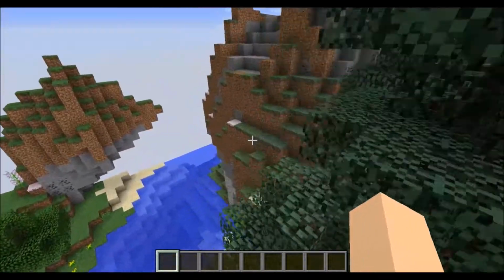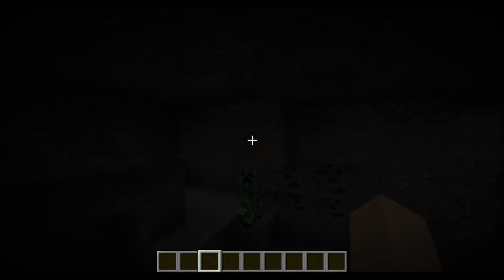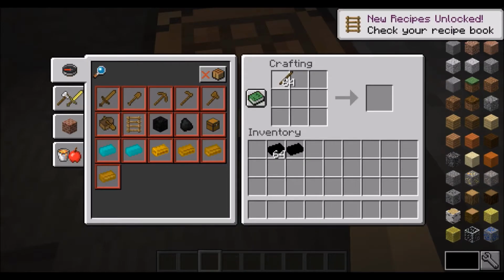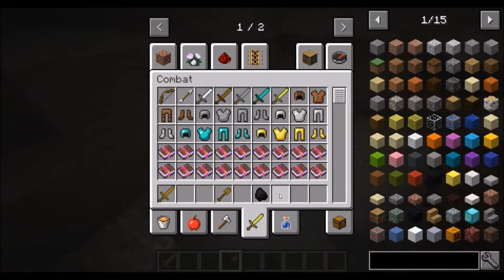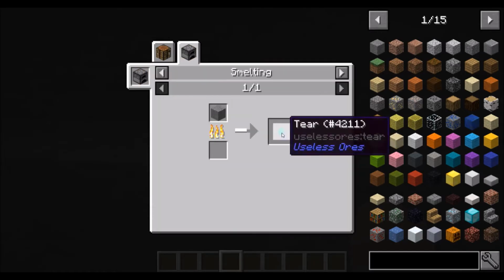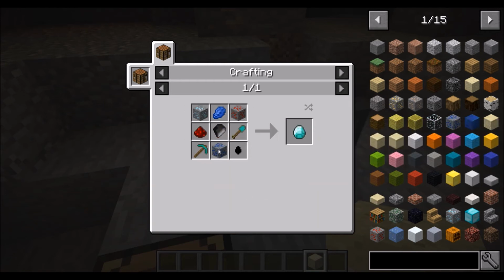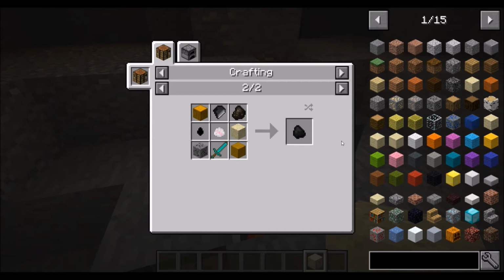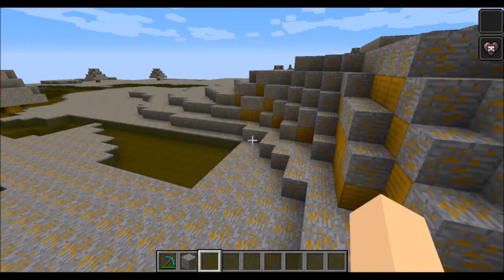Useless Ores Mod Showcase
Everything in the Useless Ores Mod in one video. With added sarcasm by the Mushroom.

This Mod is fun and you should totally check it out!